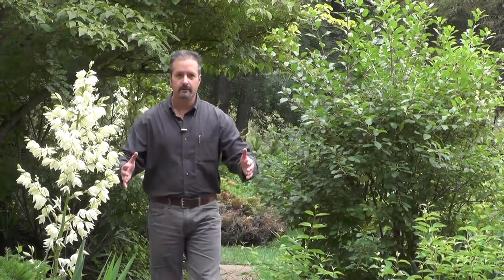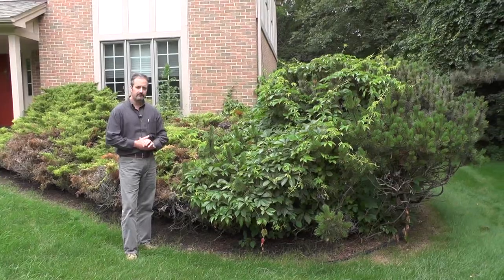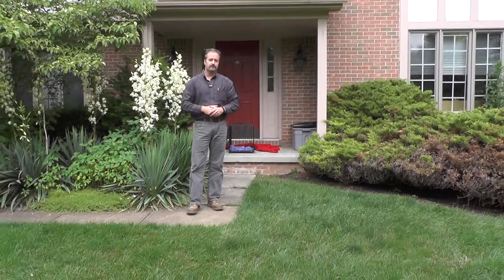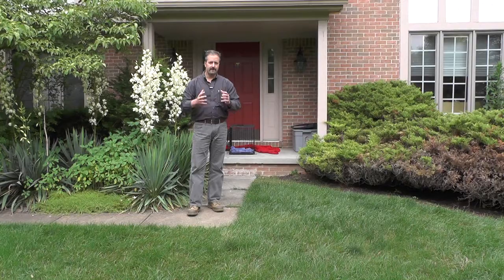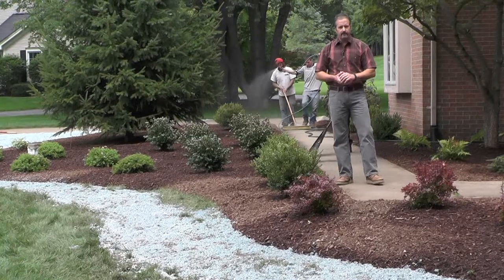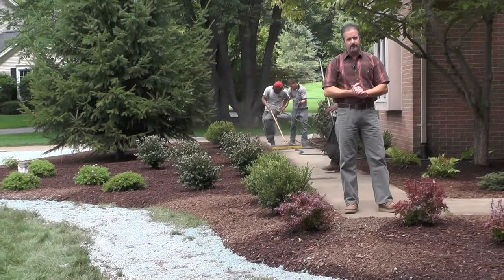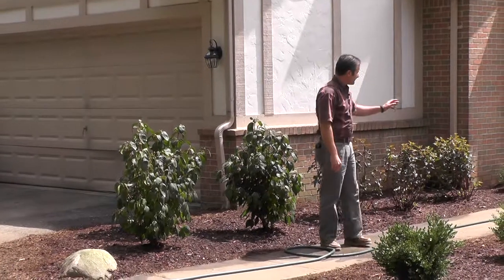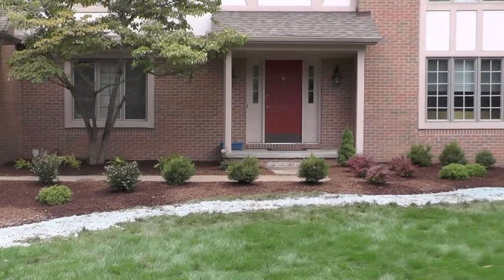Lowrie's Renovation Tips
Tips on renovation to improve your curb appeal!